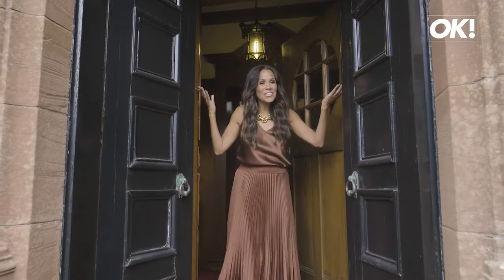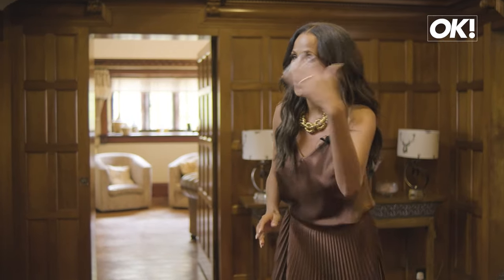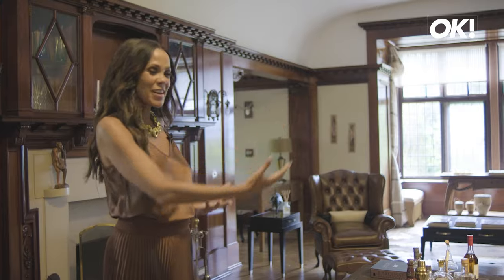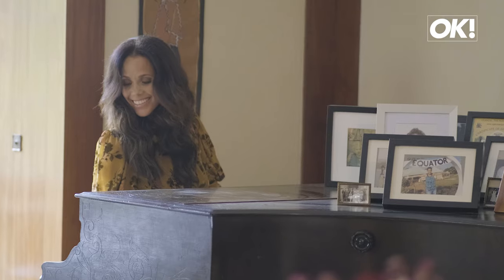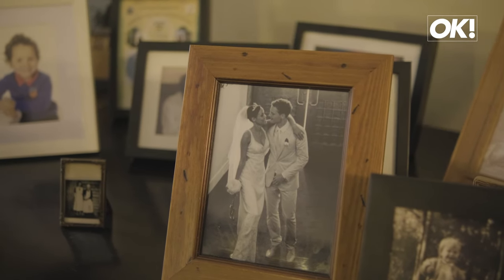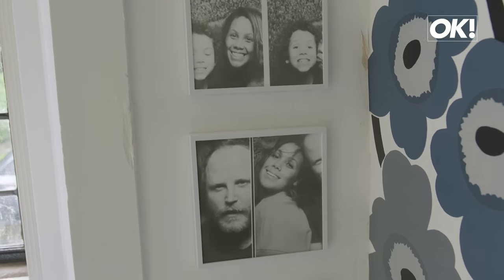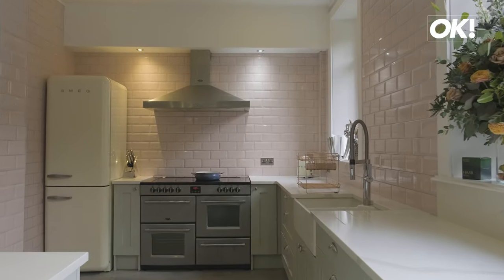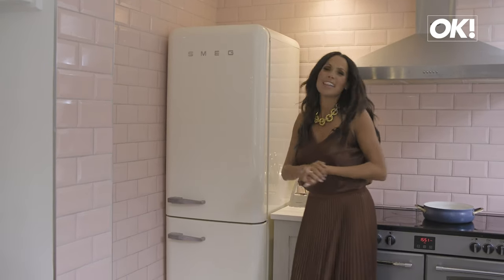Inside A Place In The Sun Jean Johansson's castle-like Scottish home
EXCLUSIVE: A Place In The Sun presenter Jean Johansson shows OK! around her stunning and luxurious Scottish mansion with multiple fireplaces and a grand red-carpet staircase

The official YouTube channel of OK! Magazine, the best source for celebrity gossip!